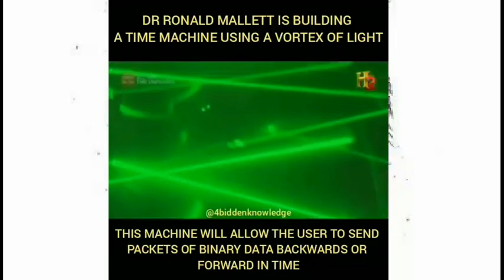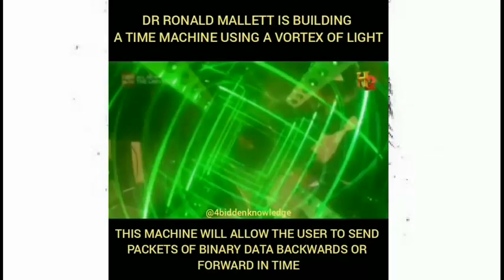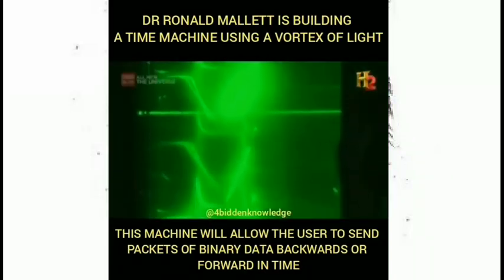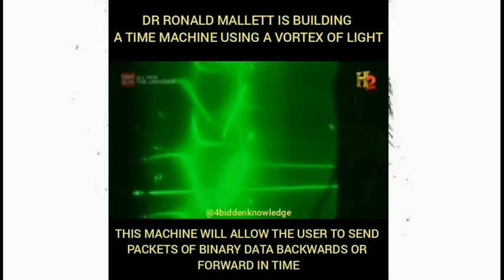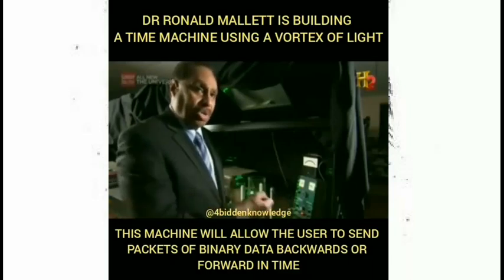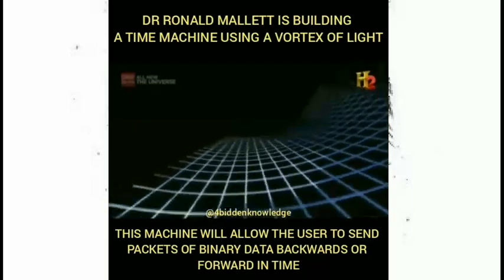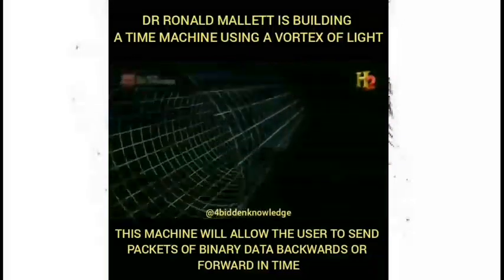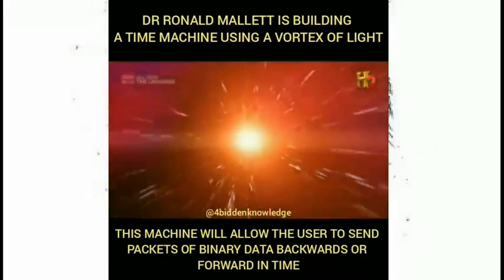Ronald Mallett's Time Machine | Time Machine using Vortex of Light | Joker Memes